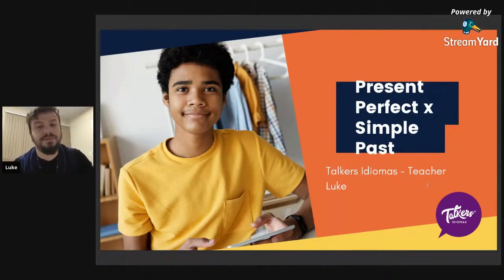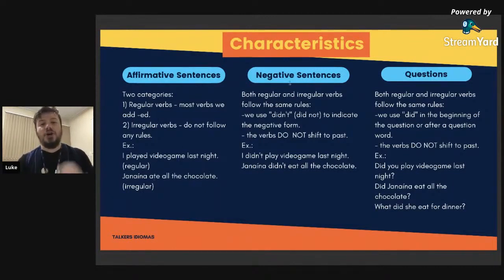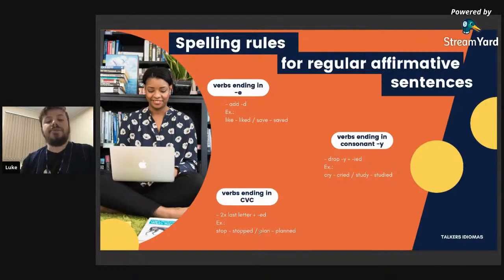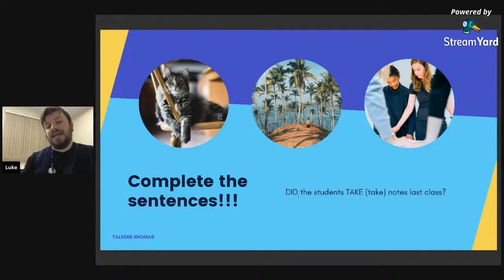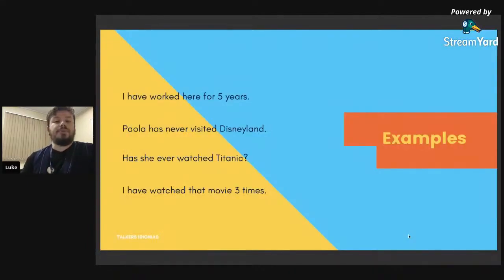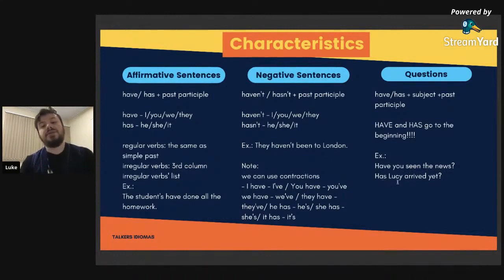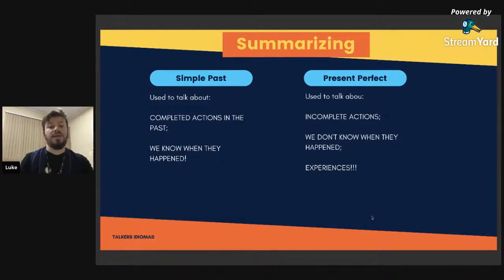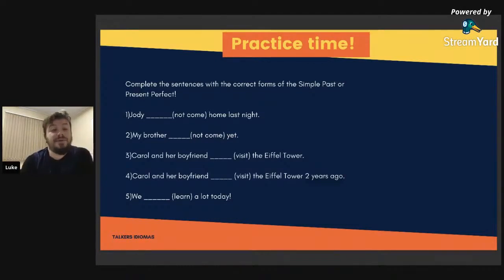SIMPLE PAST x PRESENT PERFECT - aula completa!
Welcome to Talkers!

Quer aprender o simple past e o present perfect de uma vez por todas, assista essa aula completa do Teacher Luke! Nessa aula, ele te explica tudinho sobre esses tempos verbais!